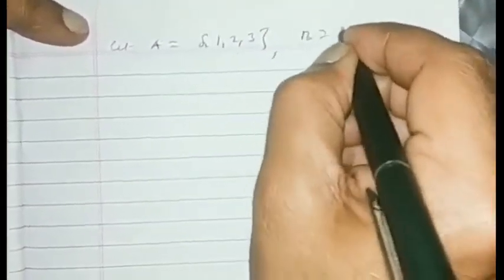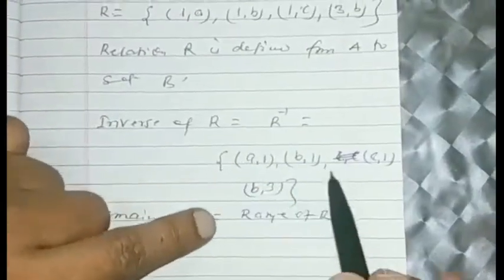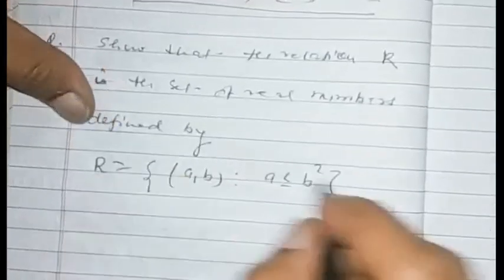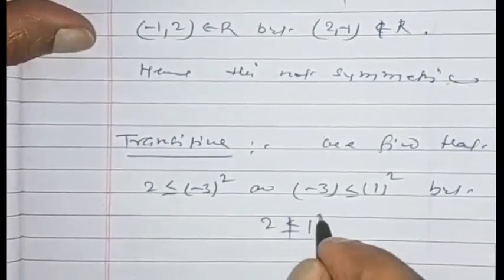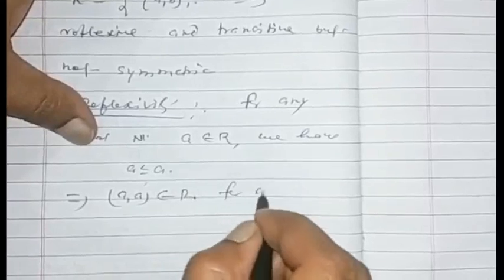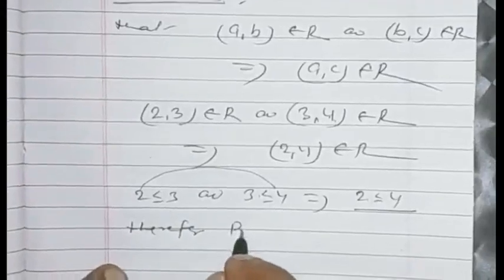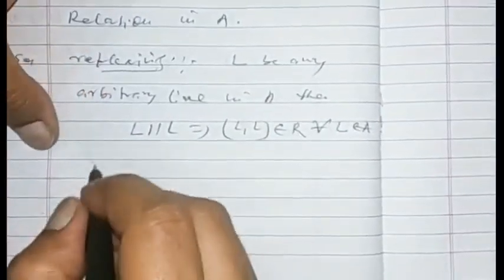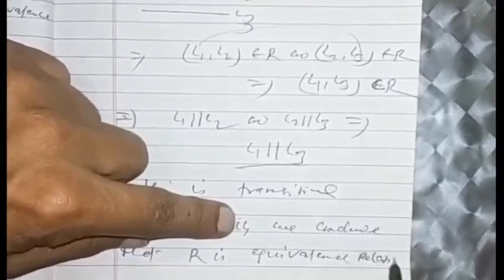Class 12 | Lecture-04 on Relations and Functions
In this video you'll learn about the Inverse of relation and it's domain and range, and different problems based on different types of relations.